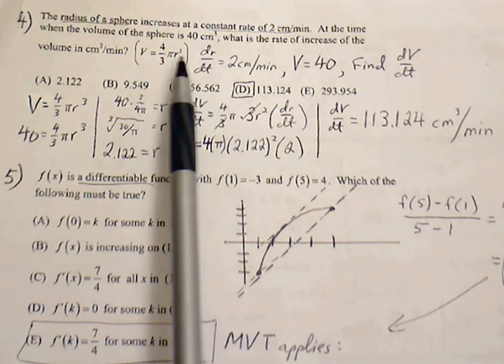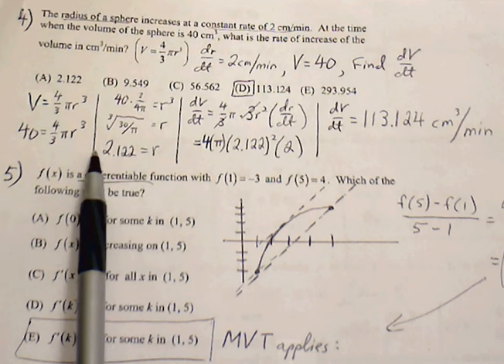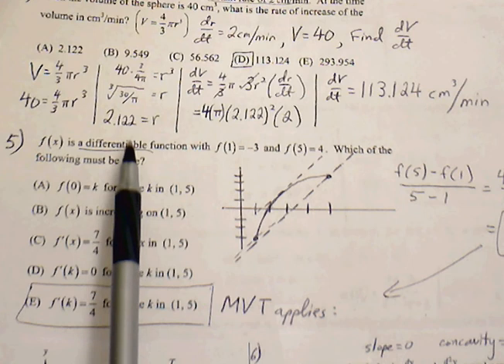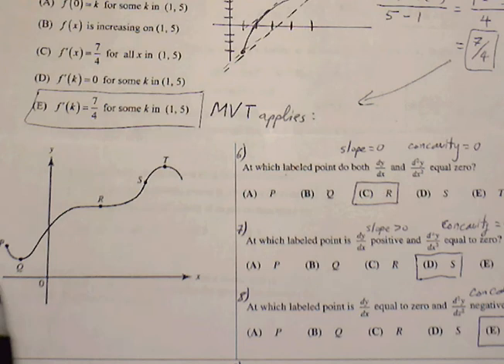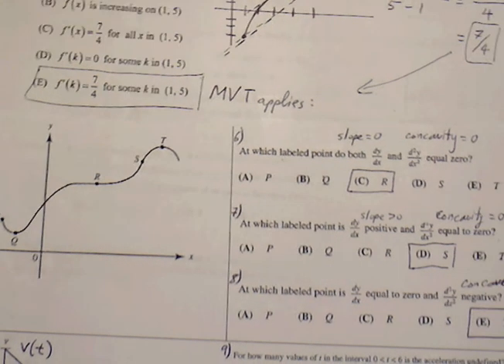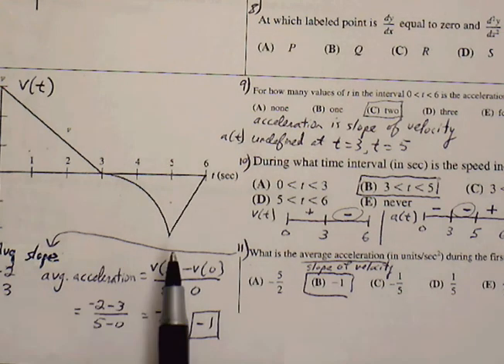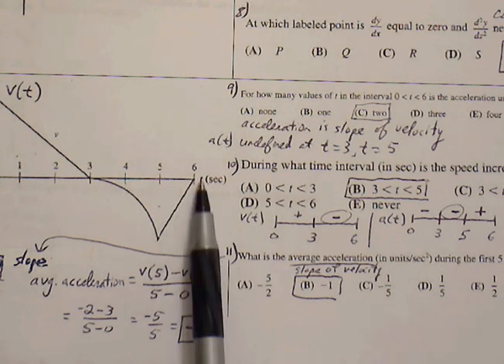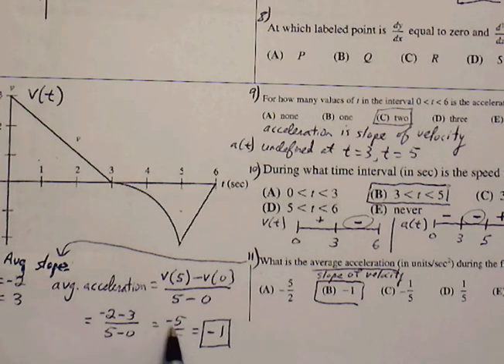Calculus AB Fall Exam Review WS #8 (part 2)